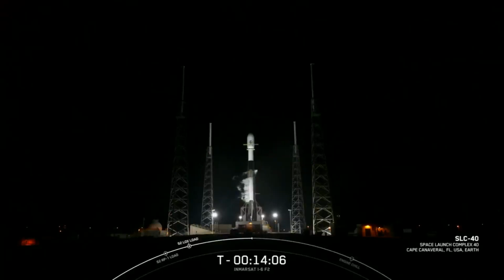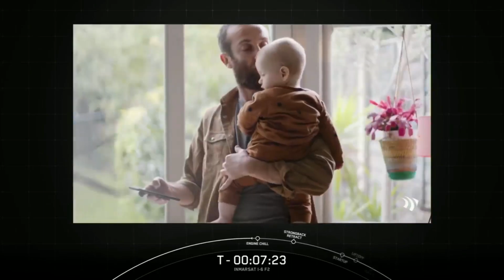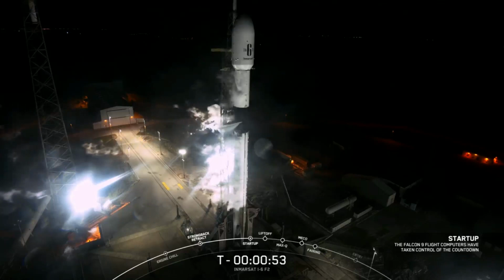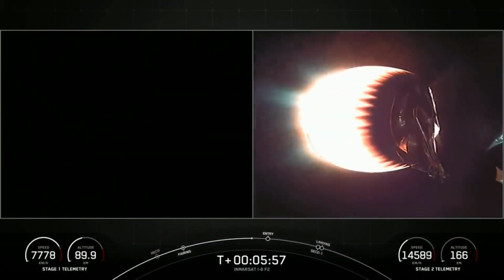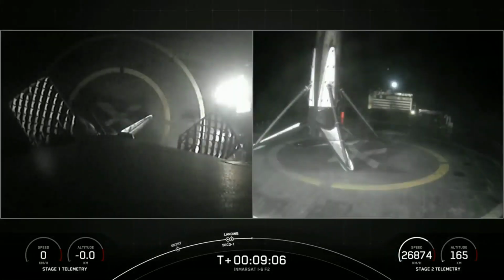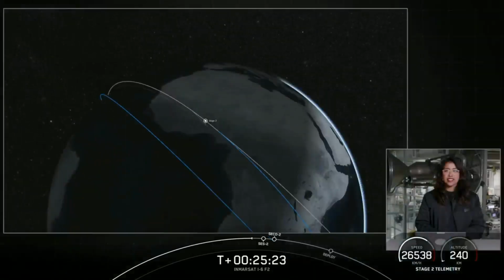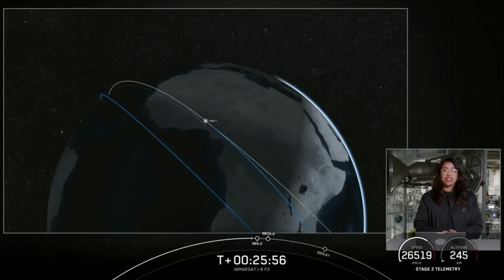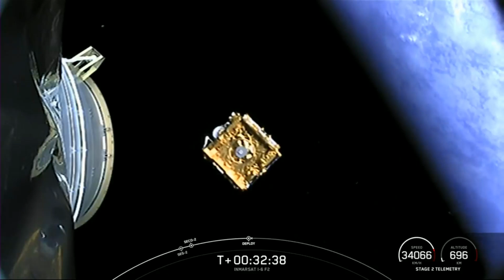World’s most advanced communications satellite launched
Hello World! Today, we bring you "World’s most advanced communications satellite launched".

Inmarsat, a world leader in global, mobile satellite communications, has confirmed its spacecraft, I-6 F2, will launch from Space Launch Complex 40 (SLC-40) at Cape Canaveral Space Force Station no earlier than this week aboard a flight-proven SpaceX Falcon 9 rocket.